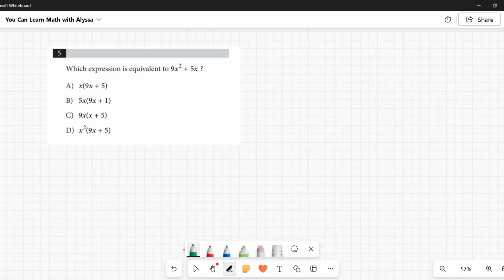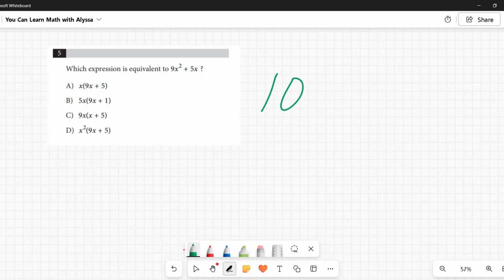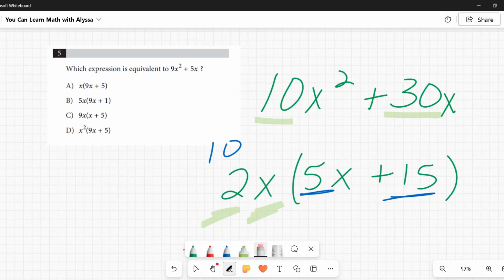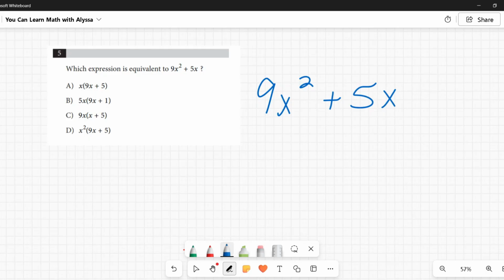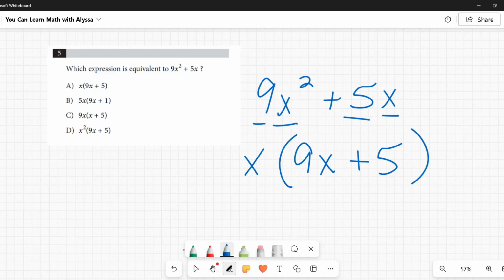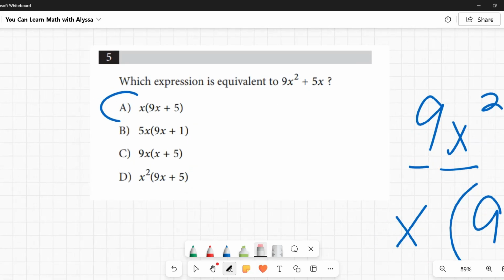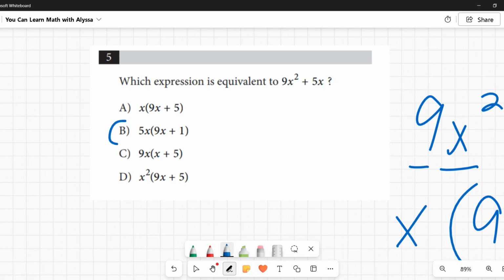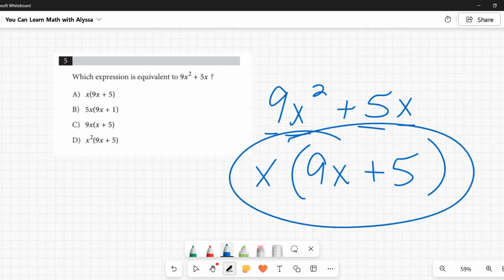Question 5 from SAT Digital Practice Test 9, MATH Section 2 Module 1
This video explains the answer to Question 5 from the SAT Digital Practice Test 9 Section 2 Module 1 Math portion. The question is Which expression is equivalent to 9x^2 + 5 ? Calculators ARE allowed on this section. This practice test is provided for free by the College Board.  This video will show you how to do this problem and the logic behind it.